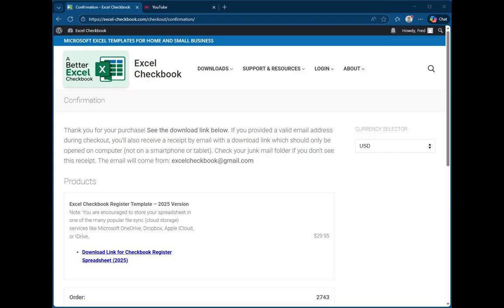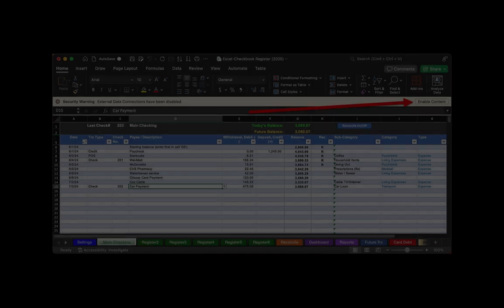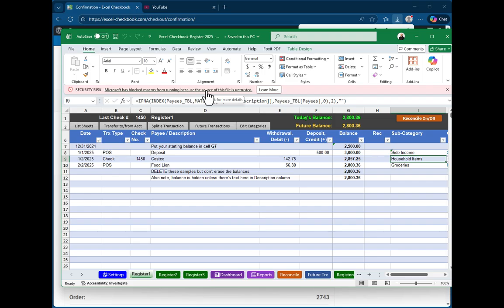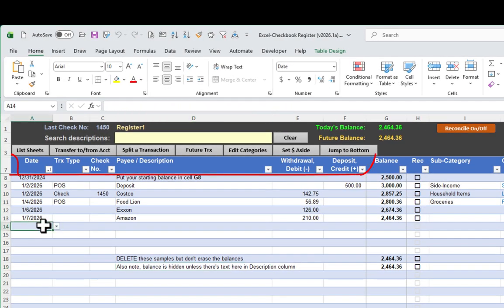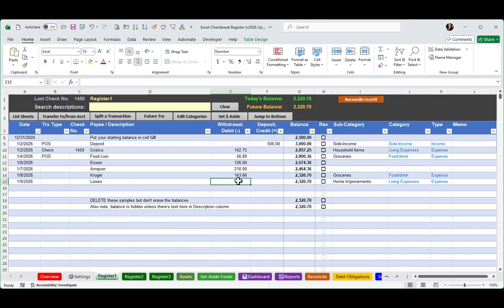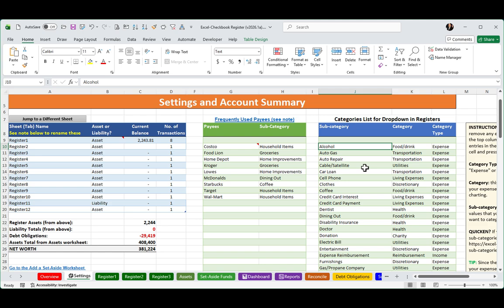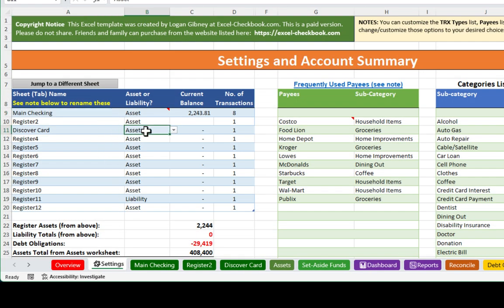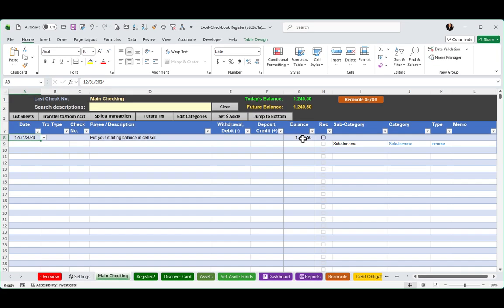Excel Checkbook Getting Started, 2026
How to download and initially set up the Excel Checkbook Register template (2026 Edition)

*CHAPTERS TO CLICK TO*
1:25 How to Scan the Checkbook File to Ensure Safety from Malware
2:05 How to Unblock the File in Windows Explorer
3:35 Entering a Few Test Transactions
5:18 Settings Worksheet - Customizing Categories
6:28 Naming your Register Worksheets
7:26 How to Delete the Sample Transactions

Mac OS Users - please see this article if you see the keychain prompt: